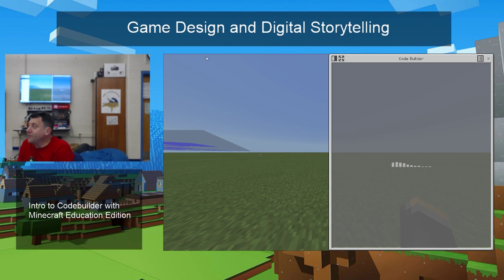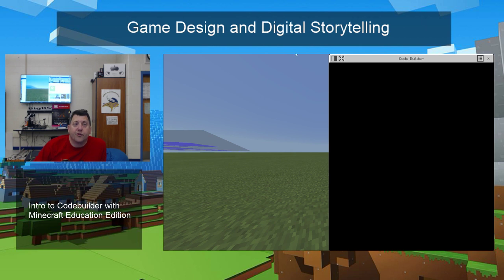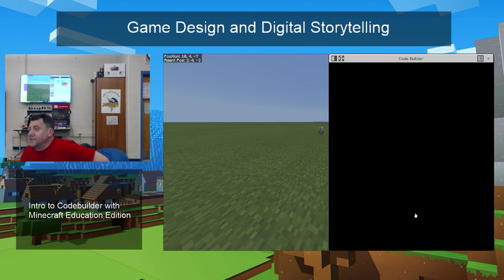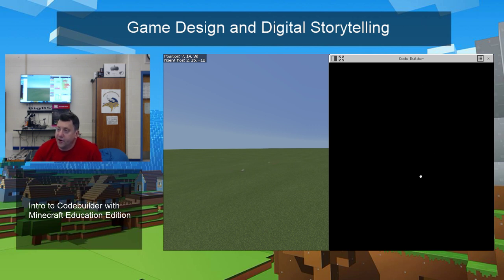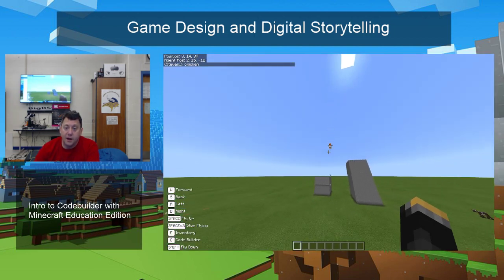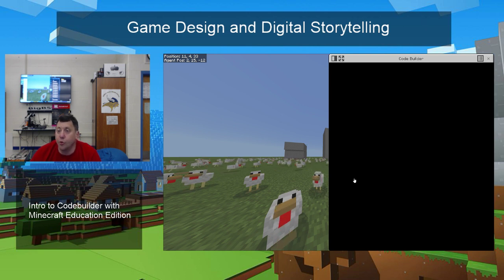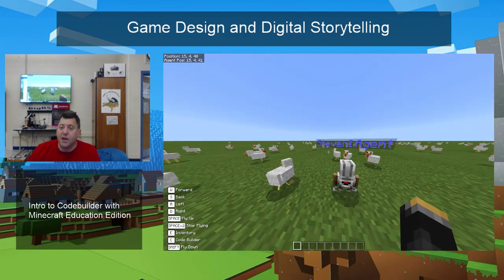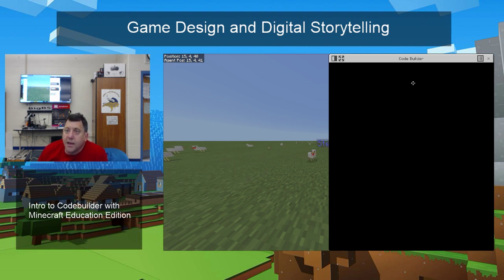Intro to Codebuilder for Minecraft Education Edition - Working with MSMake Code and Tynker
Codebuilder allows you to code in either Microsoft MakeCode or Tynker and execute your code right in minecraft. Opens up amazing possibilities for CS and Minecraft.